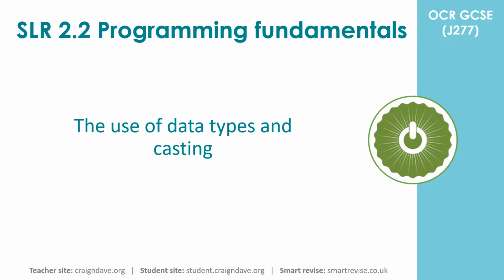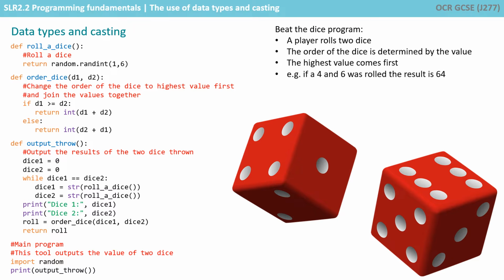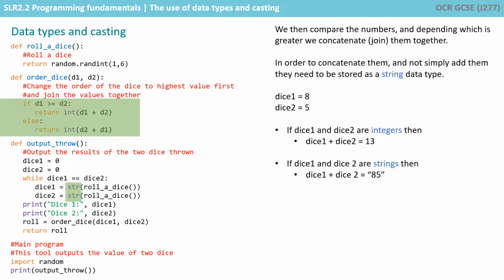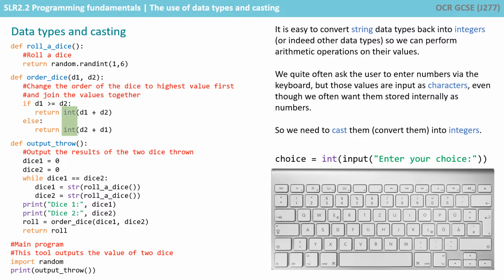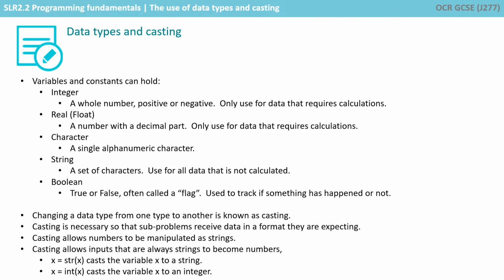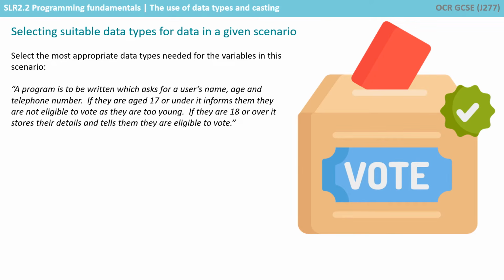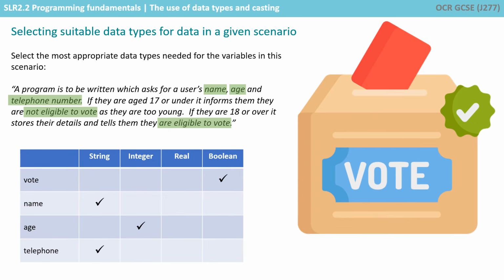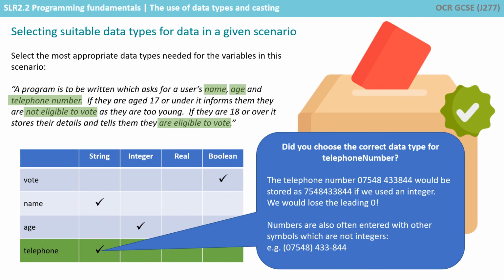66. OCR GCSE (J277) 2.2 Data types and casting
Through the example of a “beat that dice” game, this video explains how variables are stored in memory and how their data type can be changed using keywords for casting. At the end of the course, it is recommended to watch the videos in 2.6 Data representation to understand how numbers and characters are stored in computer systems, and therefore why casting becomes necessary in programming.

00:00 Data types and casting
00:06 Intro
00:11 Data types and casting
01:08 Beat that dice example
04:02 Recap
04:50 Selecting suitable data types for data in a given scenario
07:40 Outro